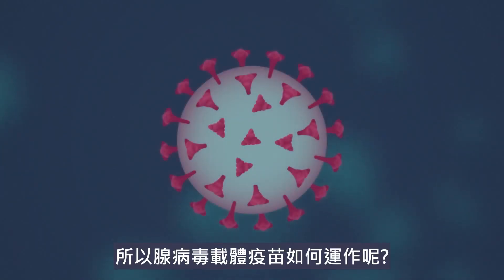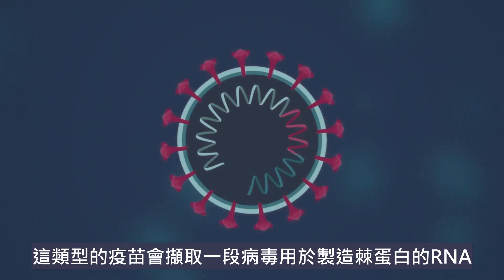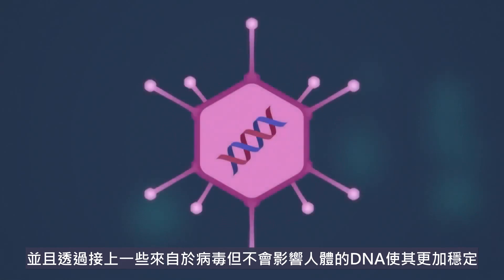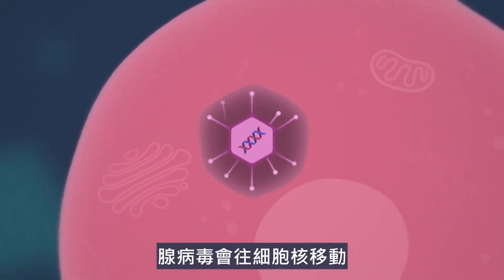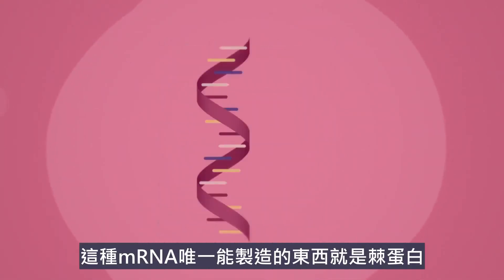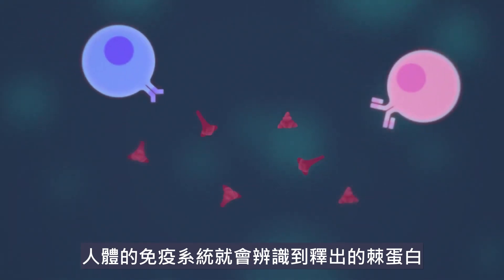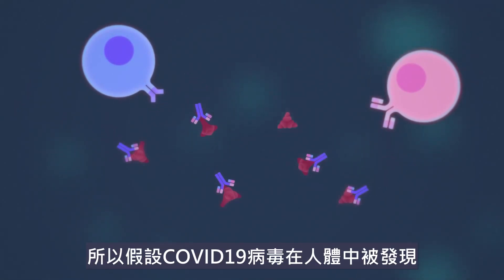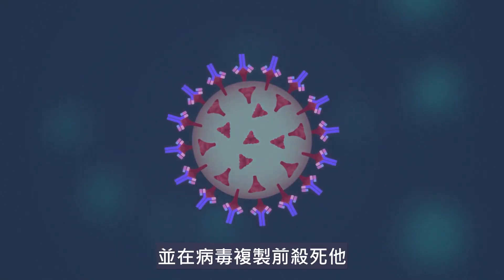揭密AZ疫苗！腺病毒載體疫苗( Adenovirus Based Vaccines) 如何發揮作用｜Complete Anatomy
使用人體解剖學習平台Complete Anatomy
進一步了解腺病毒疫苗(Adenovirus Based Vaccines)如何保護我們抵禦新冠肺炎Covid-19

下載Complete Anatomy即享三天免費試用
現在購買47折優惠中，一年台幣1,000元起